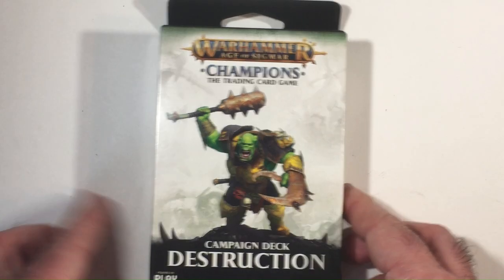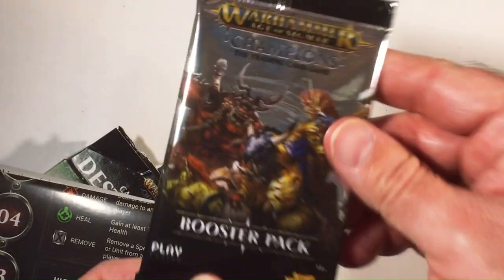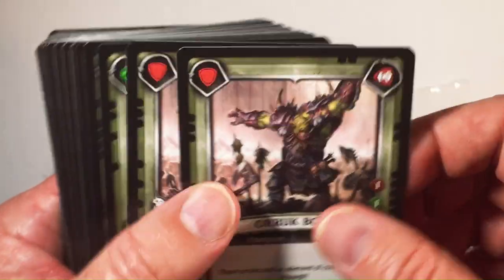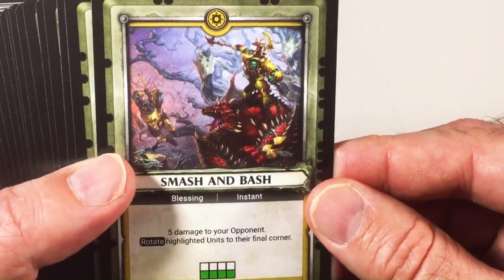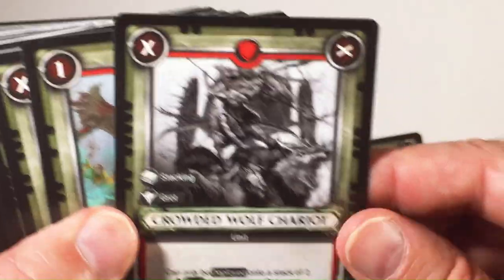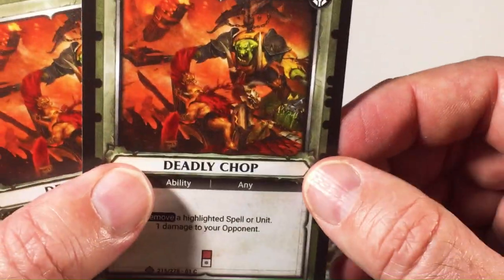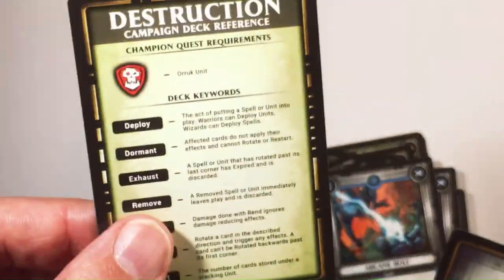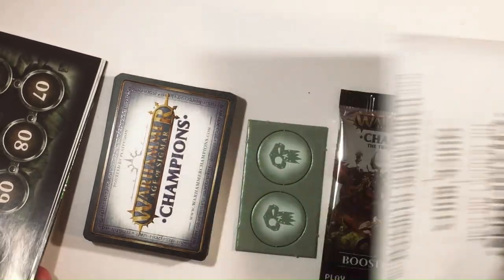Warhammer Champions Campaign Deck